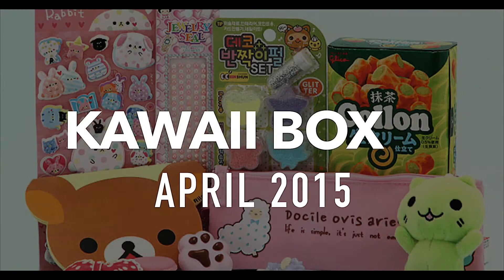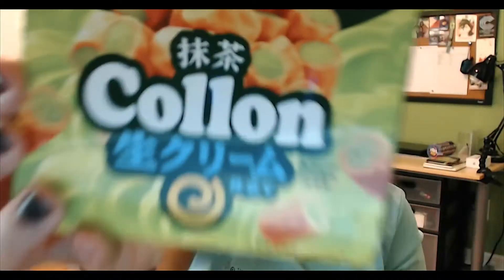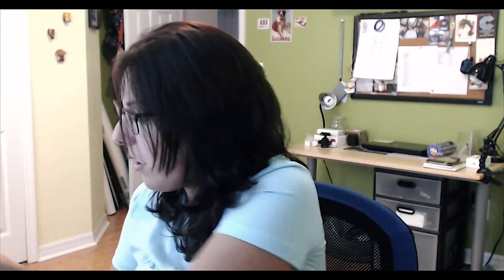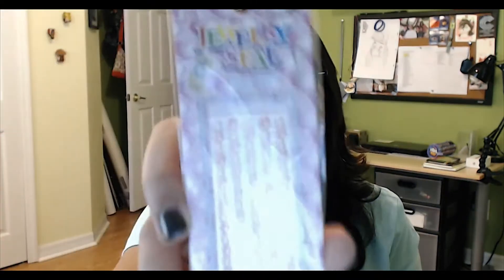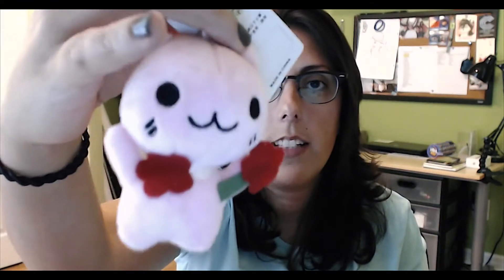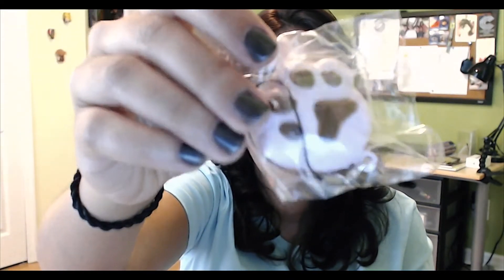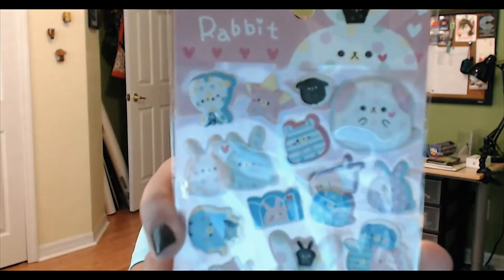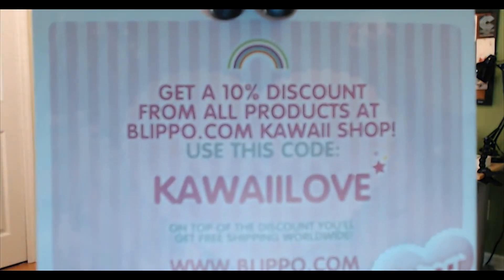April Kawaii Box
Monthly subscription

Want to learn how to draw? Watch: "How to Draw A Cute Cartoon Bunny Rabbit - EASY"